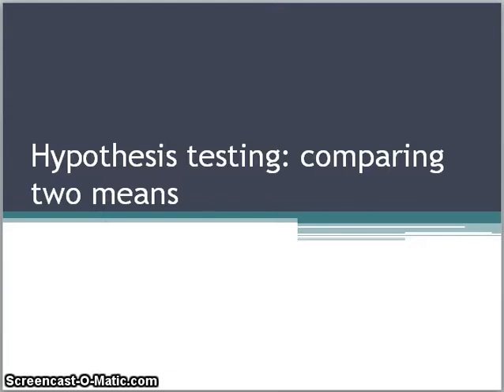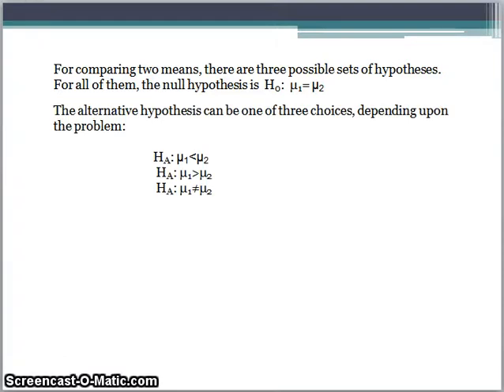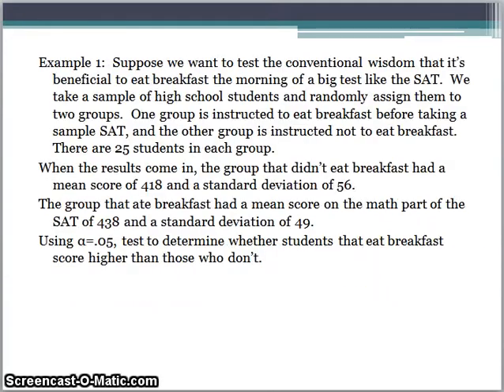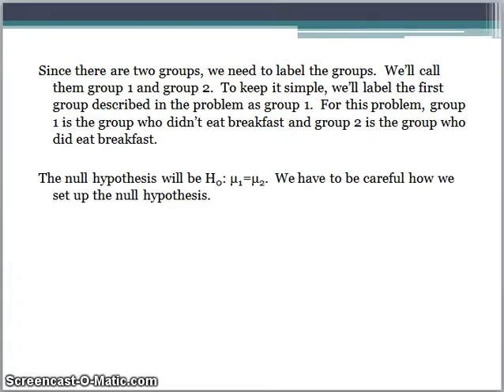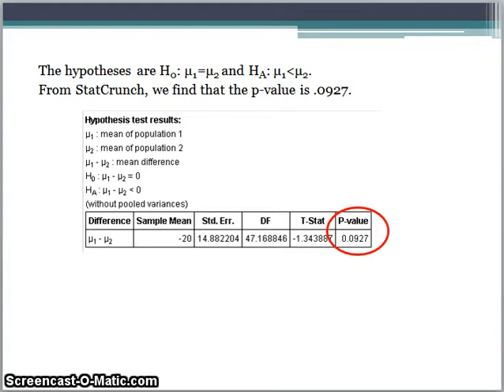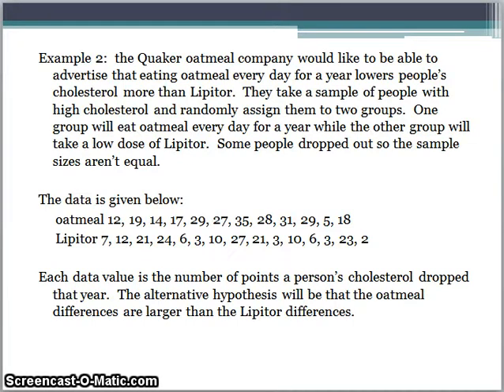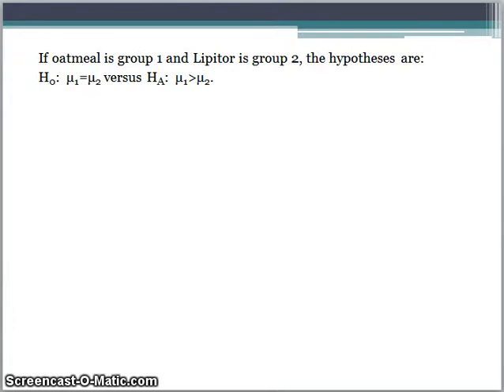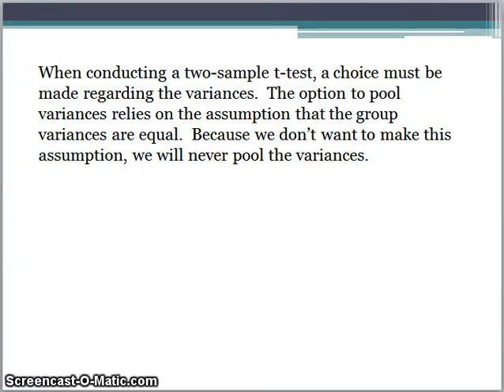two sample t test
video lecture for two-sample t test